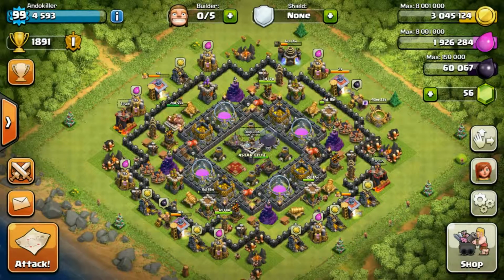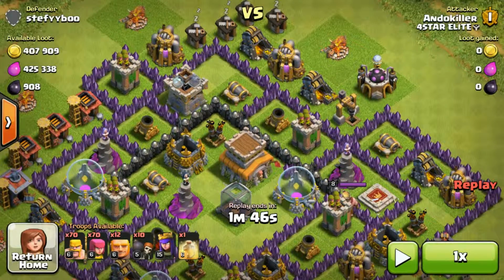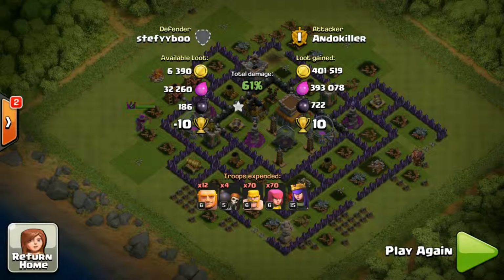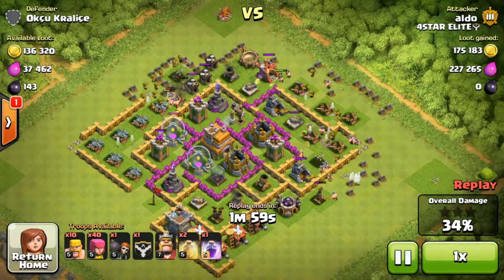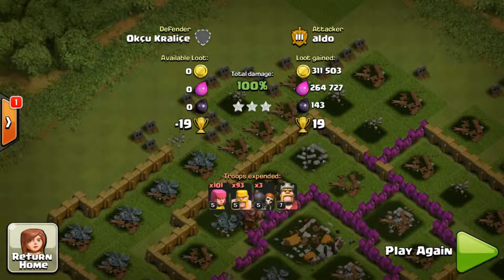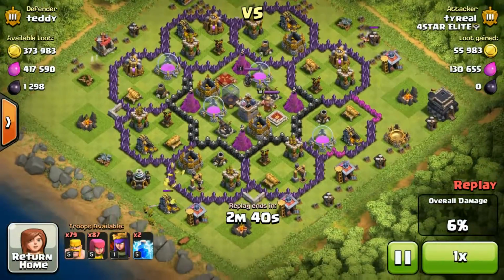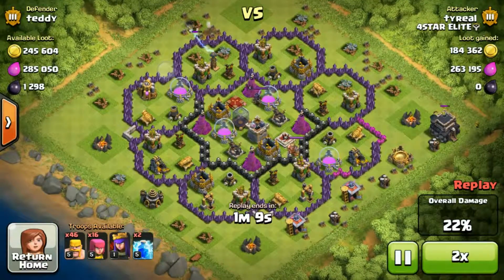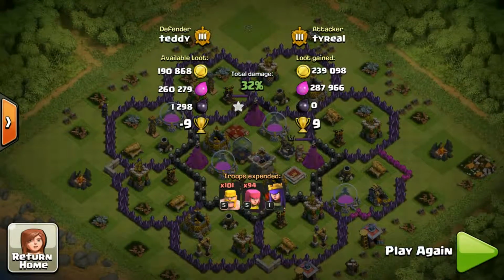CoC - Lootalicious Raids - Episode 3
3 raids with insane loot.

The first raid is by myself.

The second one is courtesy of my fellow clan-member aldo.

The last raid is courtesy of my friend and clan-member tyreal.

Check me out on twitter - @AndokillerCoC - Follow me on there for updates about the channel.

I hope you have enjoyed this video :D.

Have a nice and relaxing day :D.